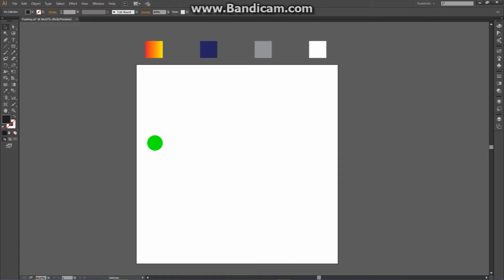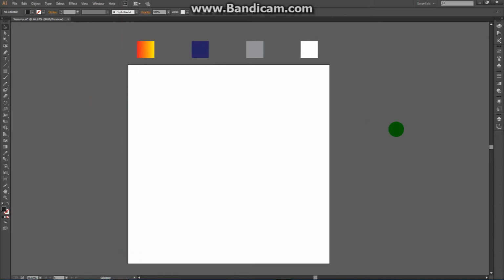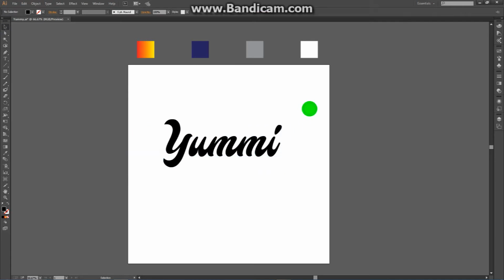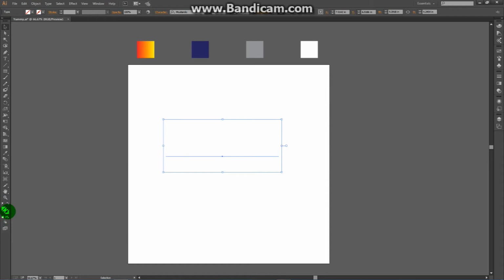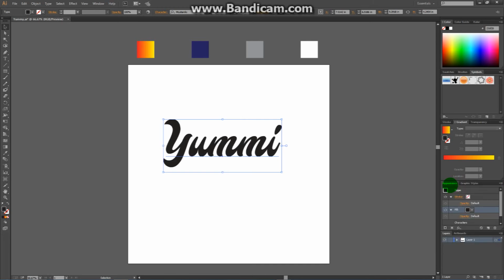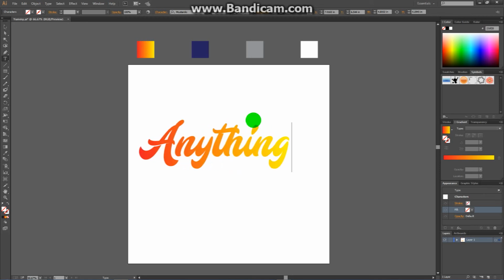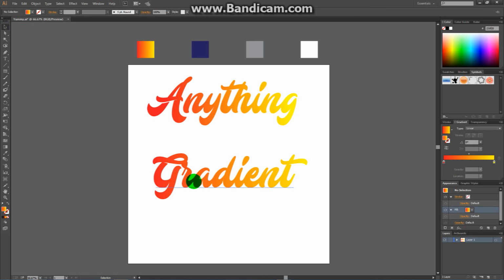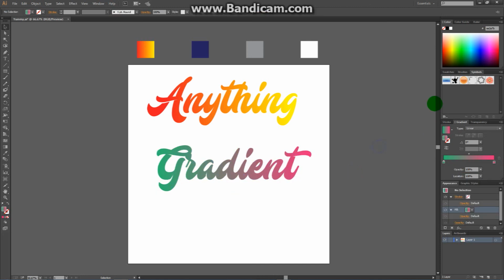EDIT TEXT IN ILLUSTRATOR, just like in Photoshop!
Alright guys, in this video I show you the easiest and painless way to add a gradient fill to editable text just like if you were adding gradient effect to editabel text in Photoshop... It's very simple and fast, I hope you like it and leave me a thumbs up and subscribe to my channel.

Donovan Bellatori